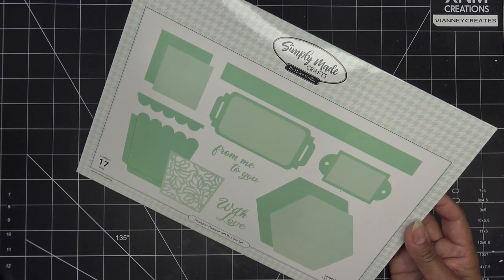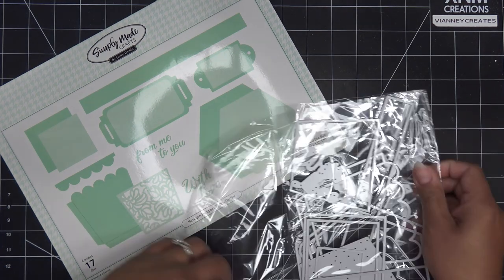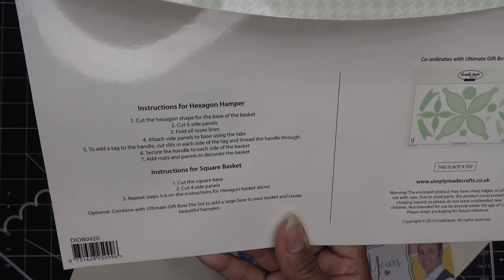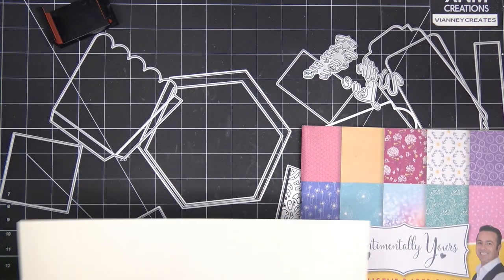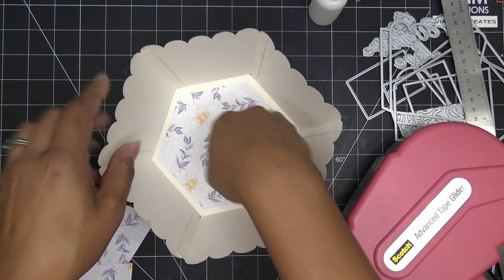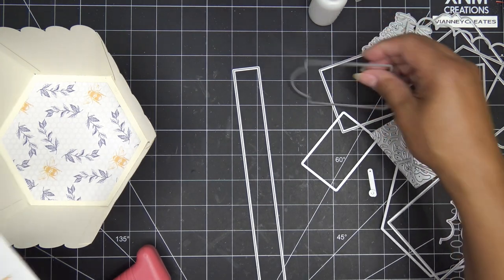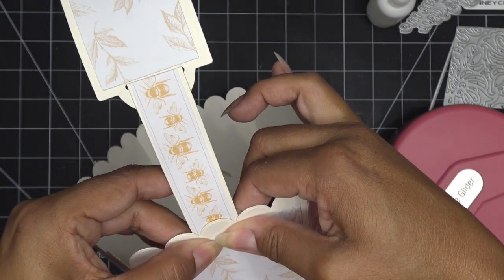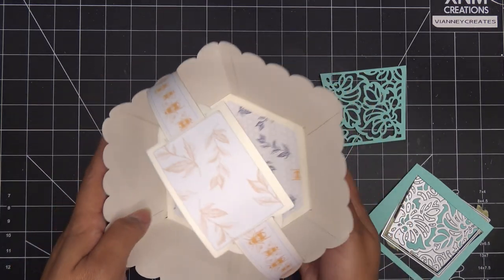Simply Made Crafts Hexagon Hamper (Basket) Die Set Review Tutorial! 3 for 2 Simply Made Crafts Sale!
Product links:
3 for 2 Simply Made Crafts (regular price items) Sale Section

Mailing Address:
Vianney Luna
United States